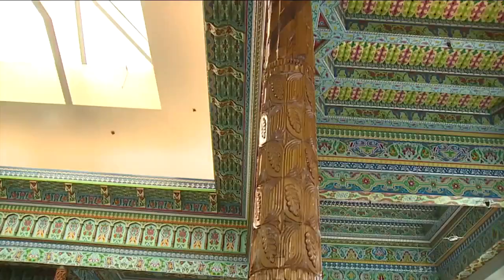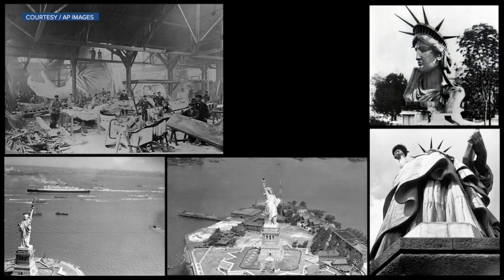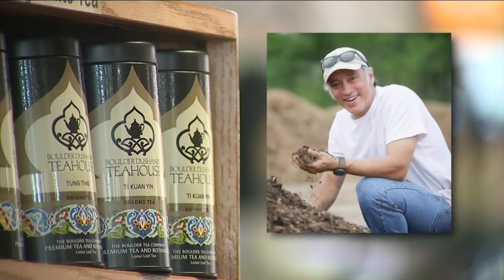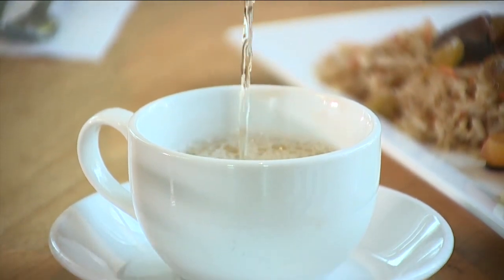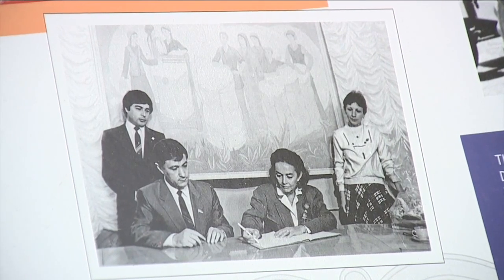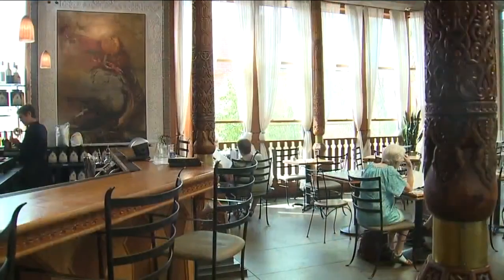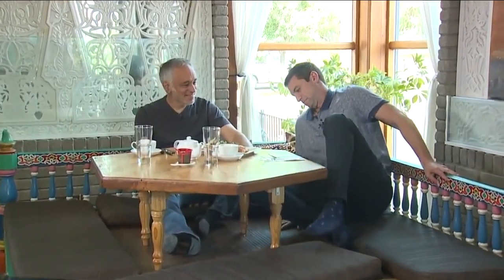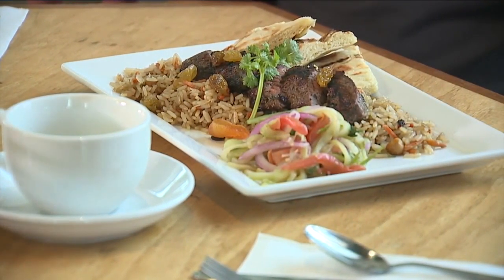25 years later, and people still can't believe the story of the Boulder Dushanbe Teahouse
Starting in 1987, the capital city of Tajikistan began to ship more than 200 crates of a Persian-style teahouse that it constructed as a gift for its "sister city:" Boulder, Colorado.